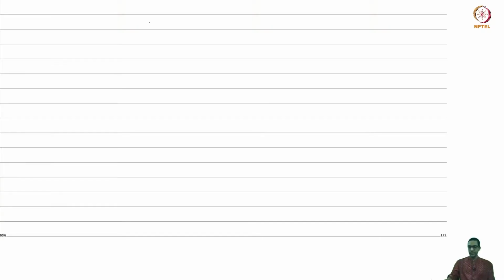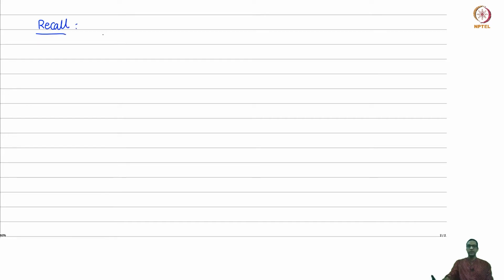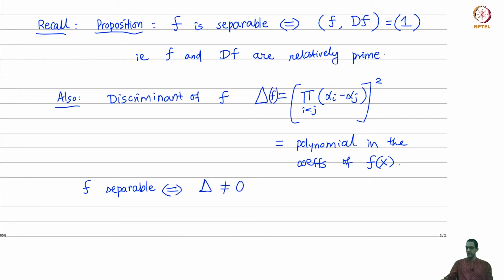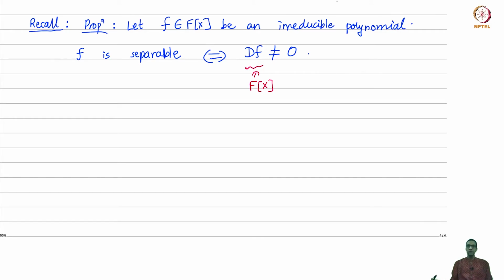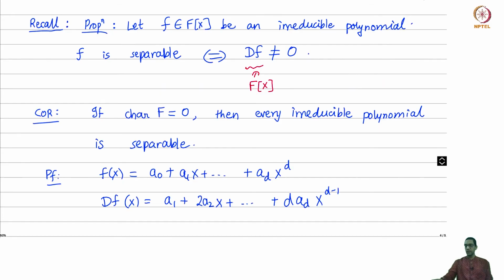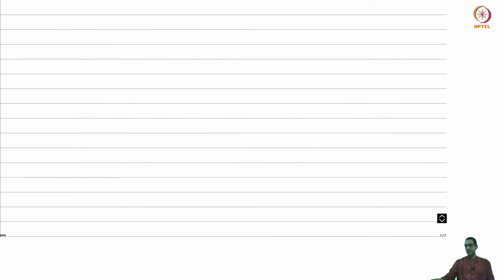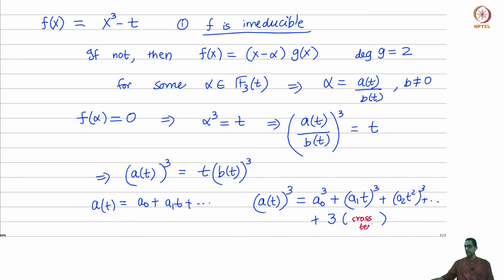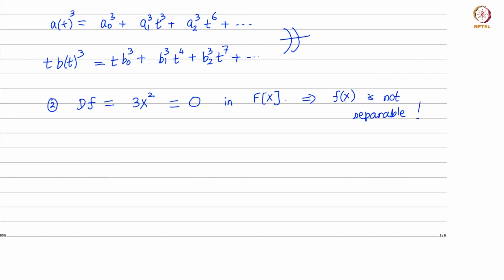Separable polynomials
Subject : Mathematics